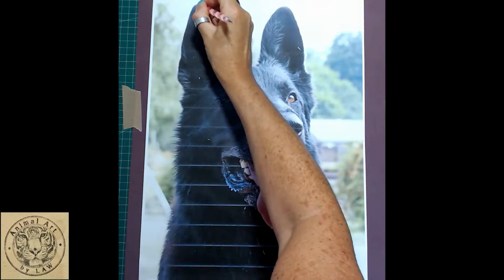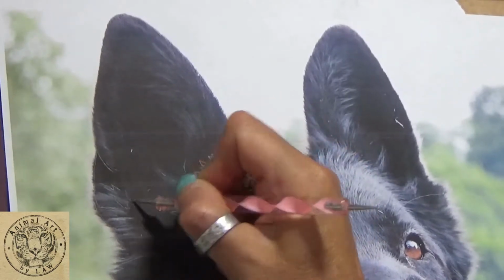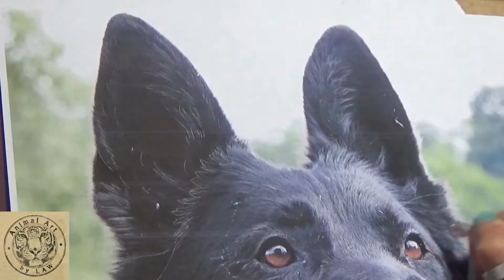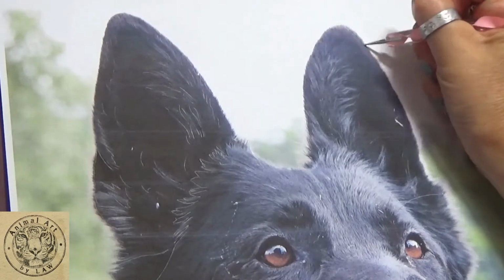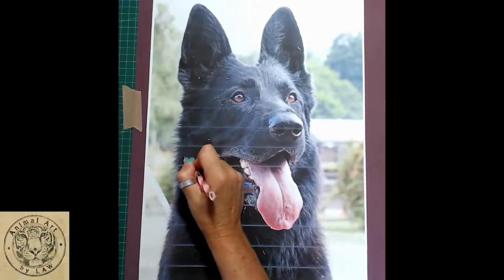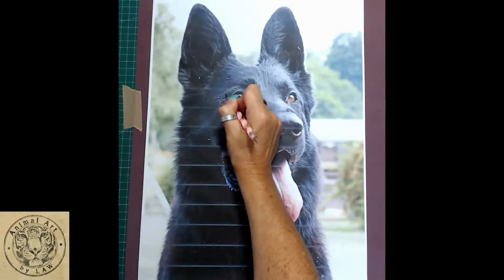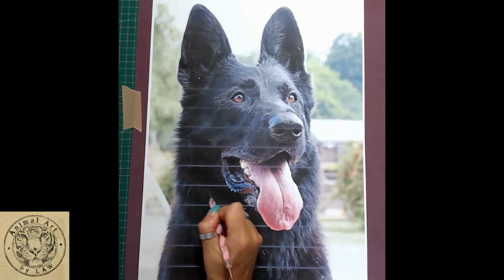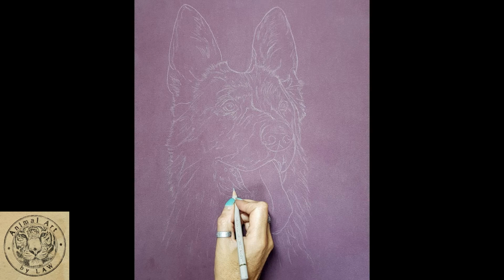How to Transfer a Reference Image or Line Drawing to paper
In this short tutorial video I show you one method of how to transfer a reference photo to your chosen support ahead of starting drawing.
This is the first of a series of videos showing the creation of this black GSD using coloured pencils.
The full tutorial series is now available exclusively on my teaching channel. For the full series of videos & instant access to all of my other video tutorials join me

My website where you can access all of my digital tutorials